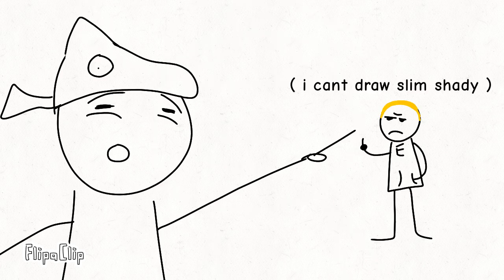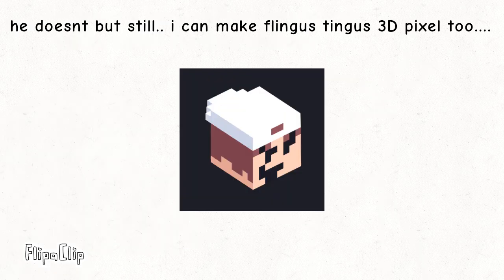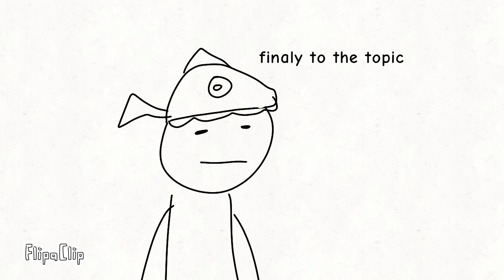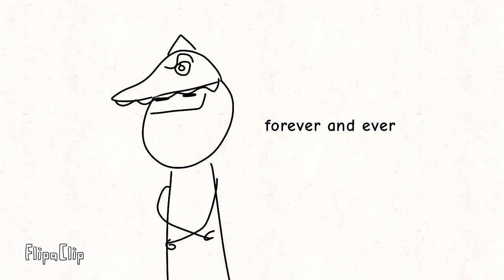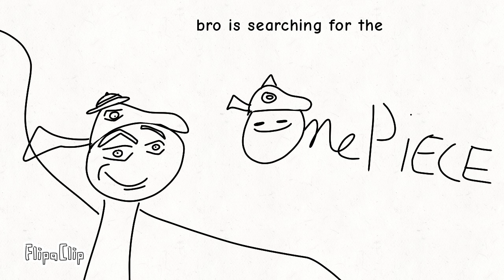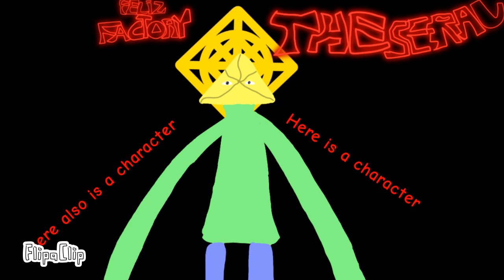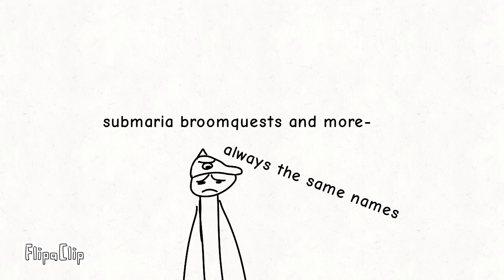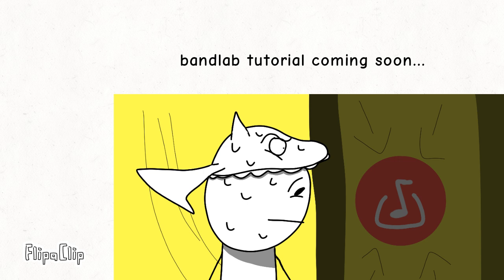what you need to expect from me in the next mileniums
update fot you little goobers if you want more shure tell ya boy NOW